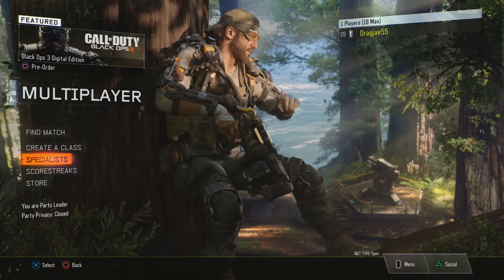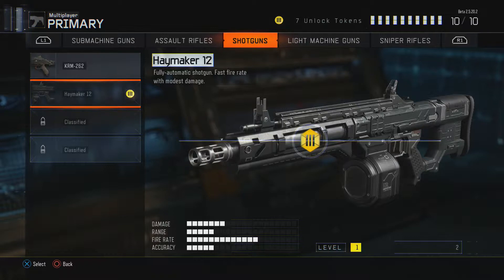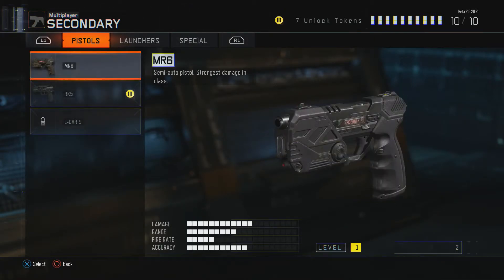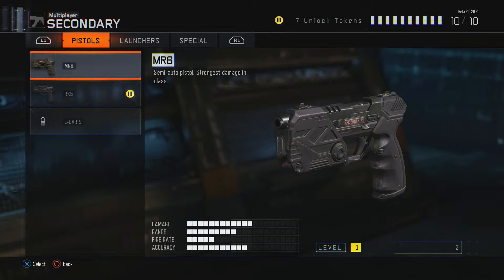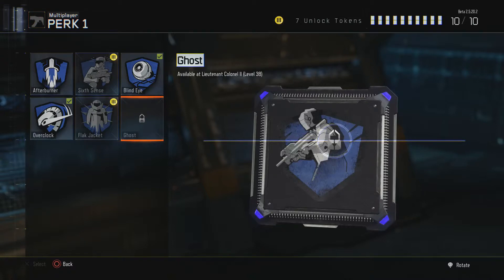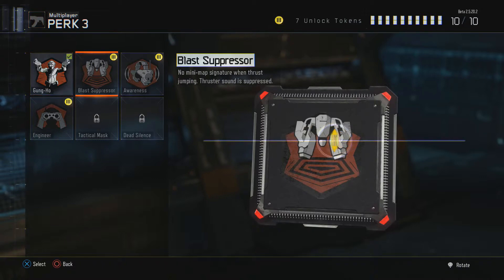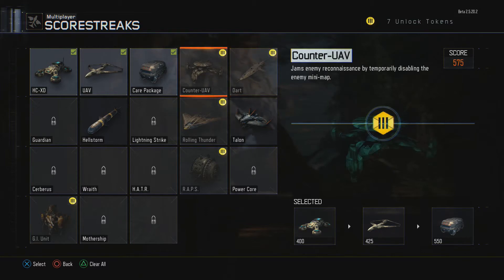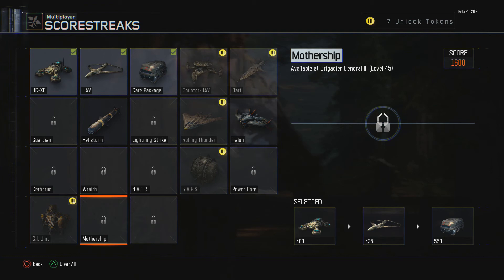Call Of Duty: Black Ops 3 Guns, Perks, & Scorestreaks